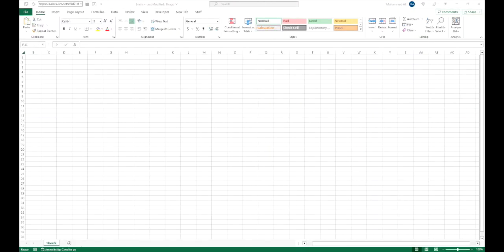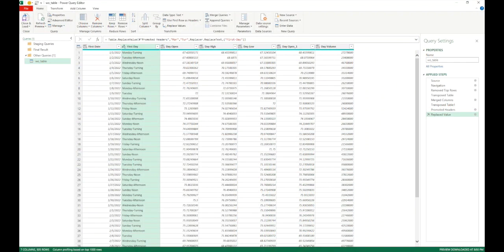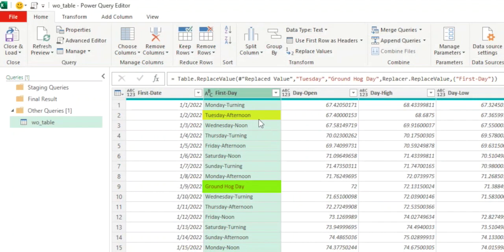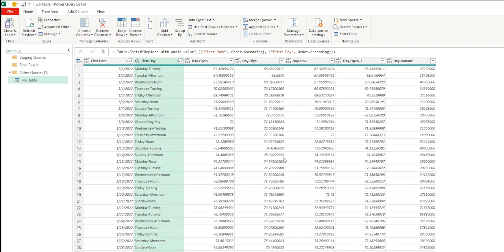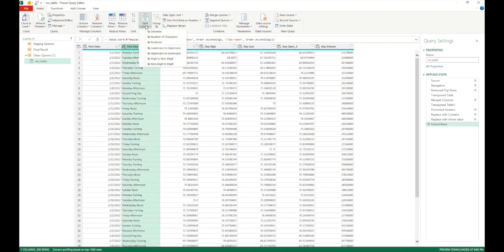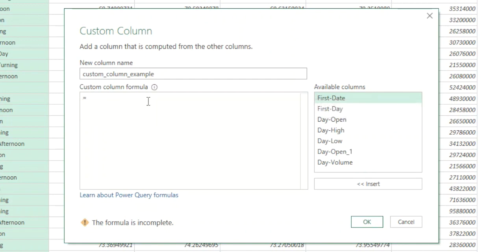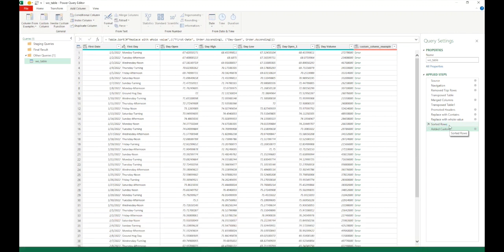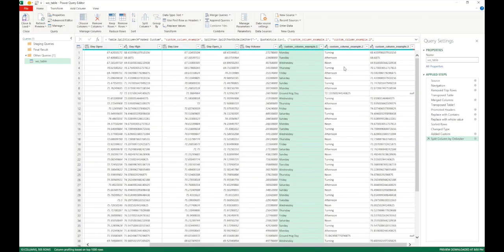Power Query - Sort, Split by delimiter, Replace Values, & add Custom Column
In this video, we will look at how to sort column, replace values, partial and full matches, Split by delimiter and create custom column using custom formula